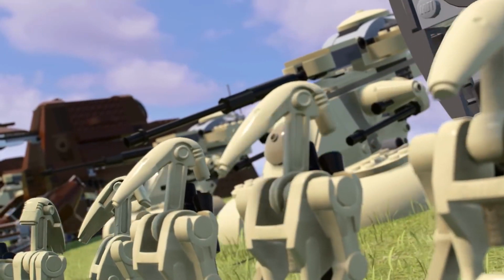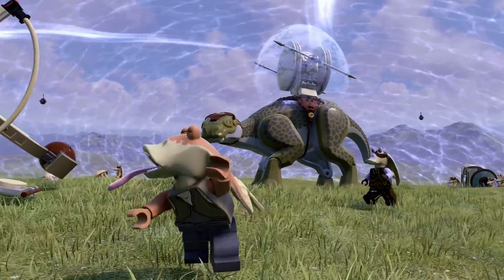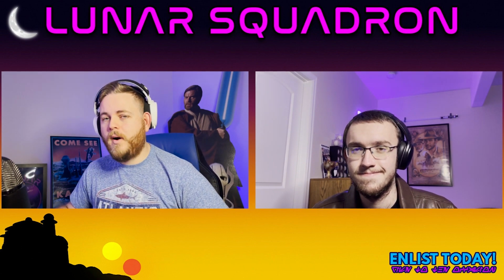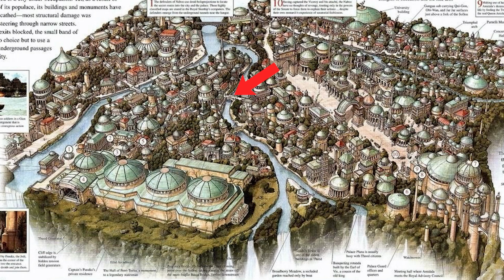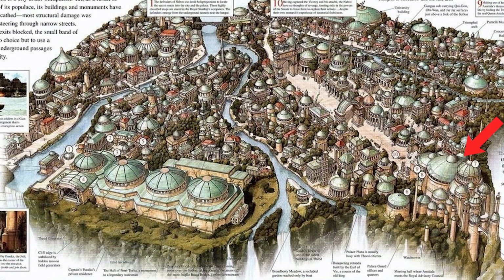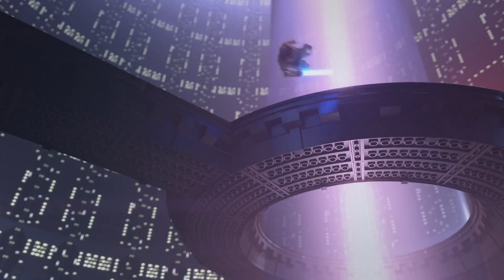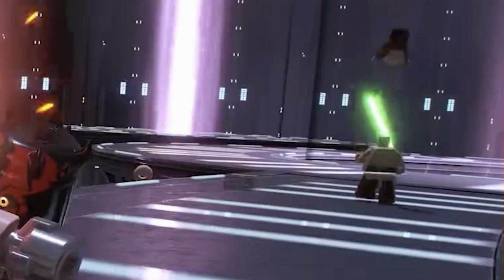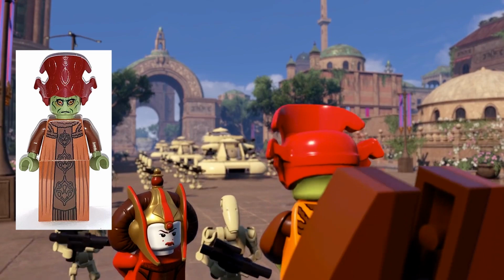LEGO Star Wars: The Skywalker Saga Naboo Gameplay Breakdown!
In this LEGO Star Wars: The Skywalker Saga new gameplay trailer breakdown video we go over EVERYTHING You NEED to know about NABOO showcased in the new LEGO Star Wars: The Skywalker Saga Gameplay Overview Trailer and other trailers! We go over all the features from the confirmed characters, locations you can visit (Theed, Otoh Gunga, Great Plains), missions, and hidden details we found from the gameplay footage.

There are four main locations to visit on Naboo: Theed Royal Palace, Plasma Refinery Complex/Theed Hanger, Otoh Gunga, and the Great Plains. At these locations you will come across many infamous Star Wars characters and main missions. You will take on Darth Maul as Obi-Wan Kenobi & Qui-Gon Jin during the Battle of Theed, battle B-1 Battle Droids as Jar Jar Binks alongside your fellow Gungans during the Battle of Naboo, and explore the underwater world of Otoh Gunga.However, you will also find plenty of side missions to complete along the way.

Was this gameplay?  YES.  Was this a trailer with a release date?  ALSO YES.  Is it SOMETHING new? YES!  Will this be TT Games and WB Games start to finally marketing The Skywalker Saga?  YES!

Music

Track: Awakening
Artist: Defqwop